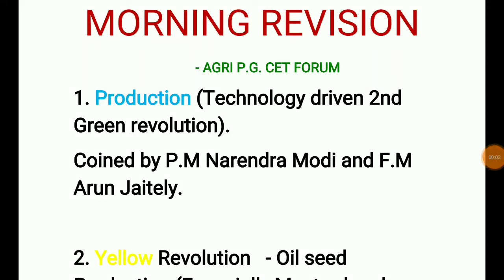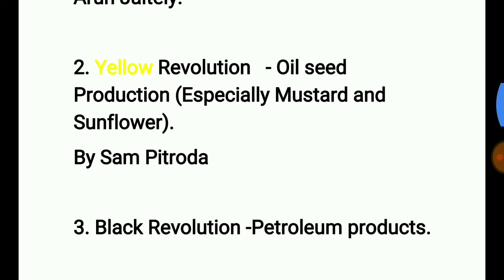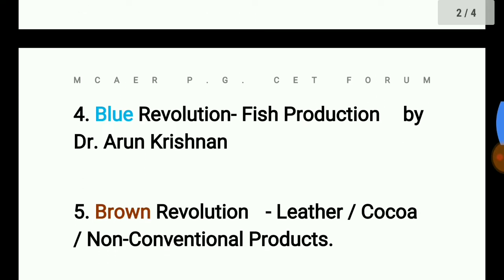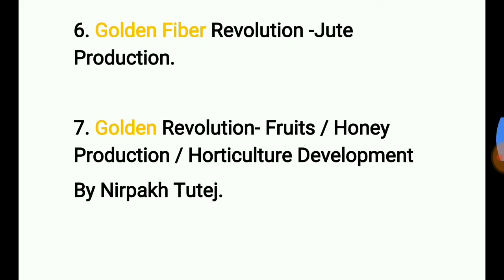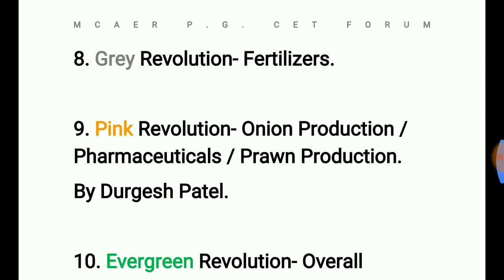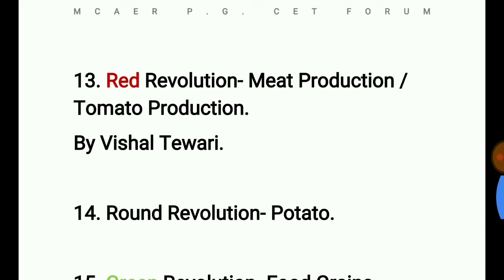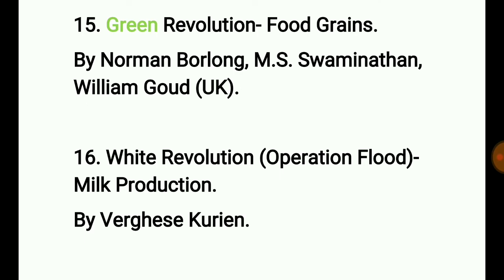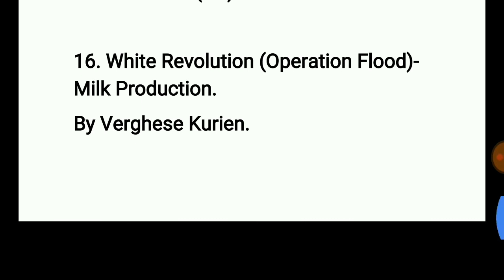important Agricultural Revolutions| Agricultural Revolutions in India| Bsc,Msc Agri Study,Test,cet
Hello,
This are different Revolutions coined until.
Important for Agriculturecet and other exams too.

Included with task for you -
Comment us
Find who have coined the rest Revolutions ?